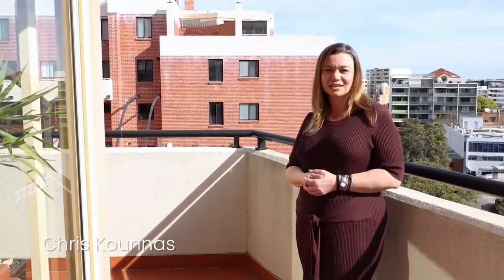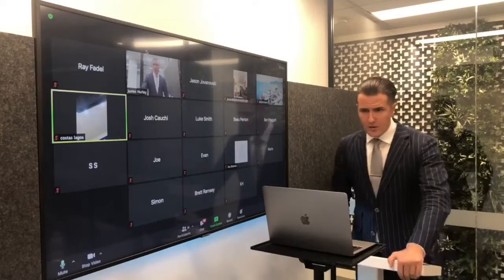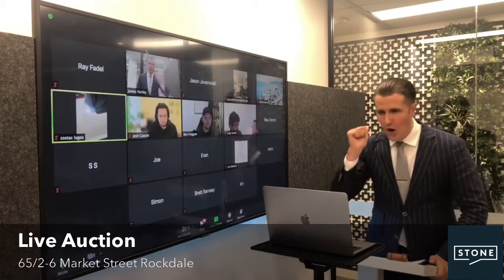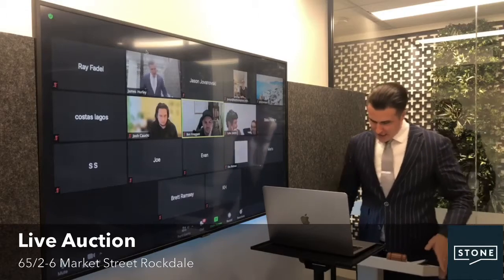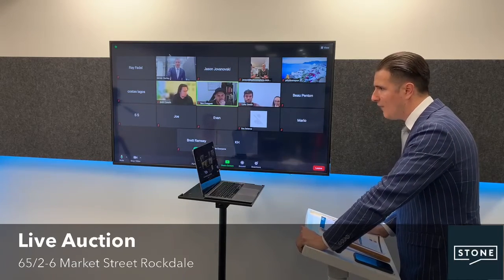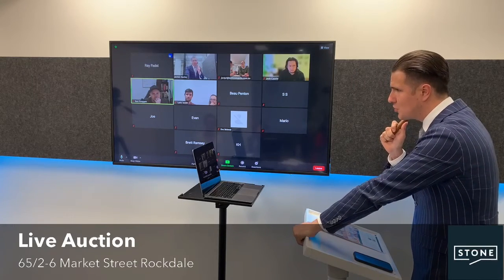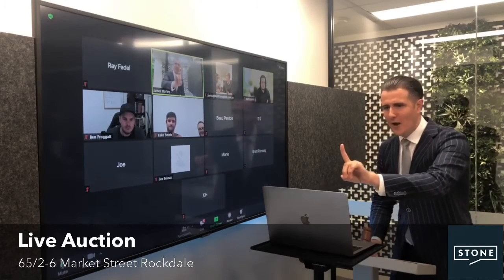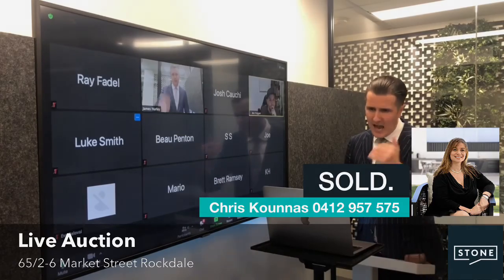Live Auction Sale $880,000 | 65/2-6 Market Street Rockdale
Spacious, light-filled and top floor, 65/2-6 Market Street Rockdale had a wide variety of buyers through its doors. After a 3 week marketing campaign, the property went to Auction with 6 registered bidders and the property sold to some lovely first home buyers for $880,000. Congratulations to all involved on a great outcome!